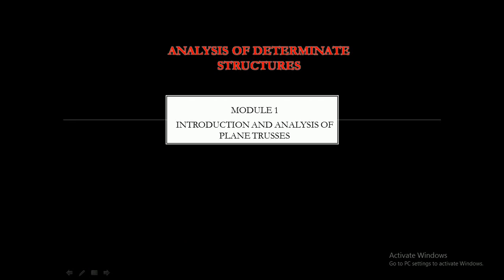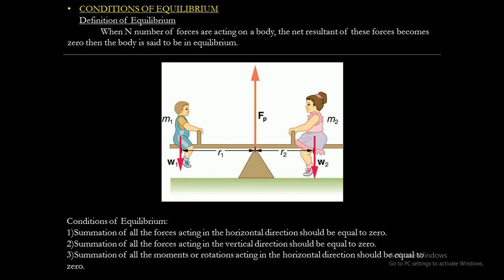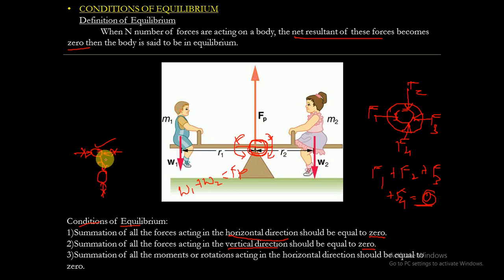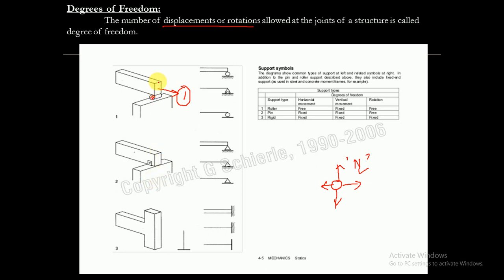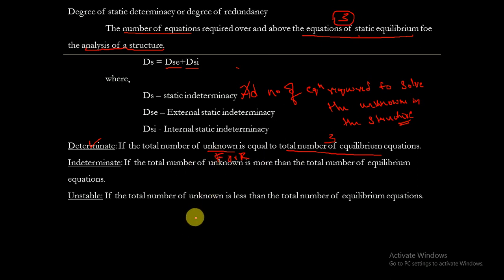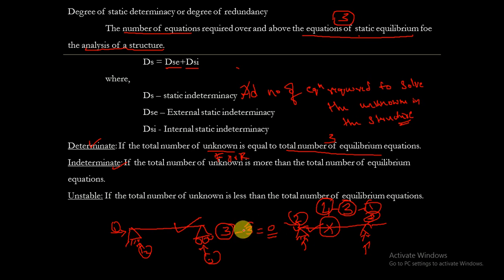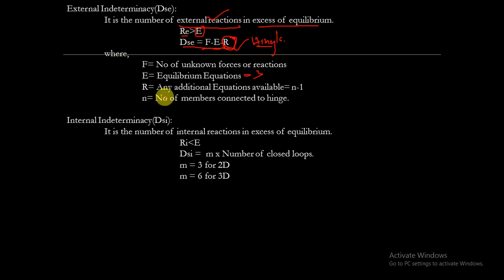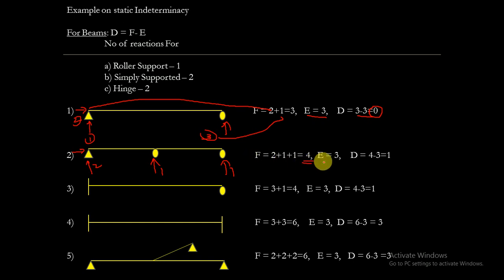VTU-ANALYSIS OF DETERMINATE STRUCTURES-MODULE-1-PART-1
Structural forms, Conditions of equilibrium, Degrees of Freedom, Static Determinacies for beams.